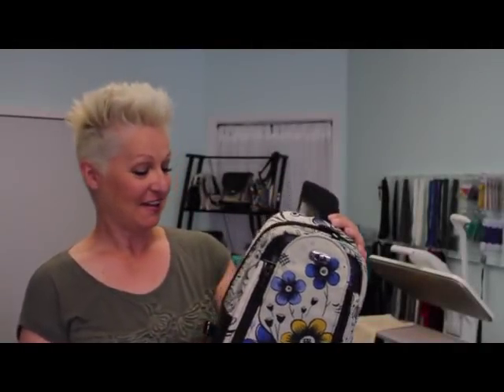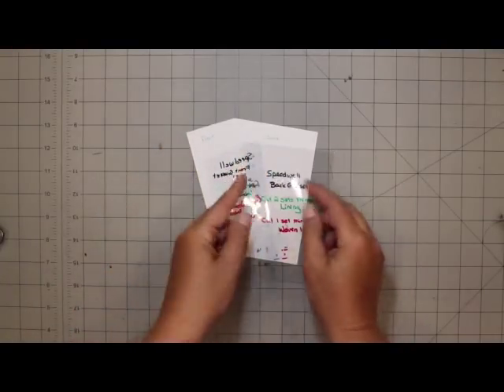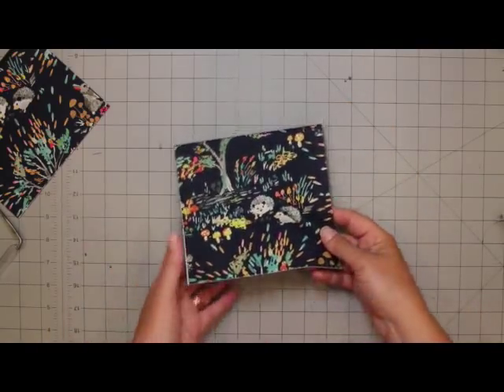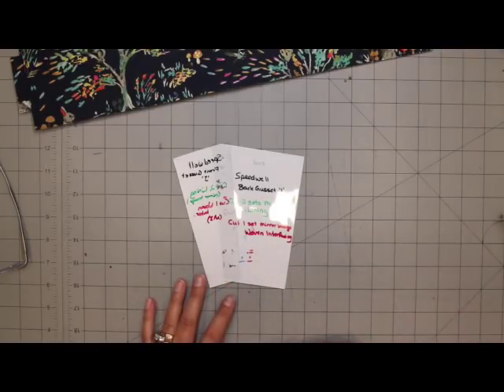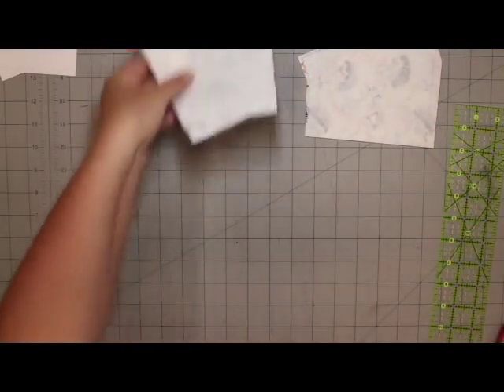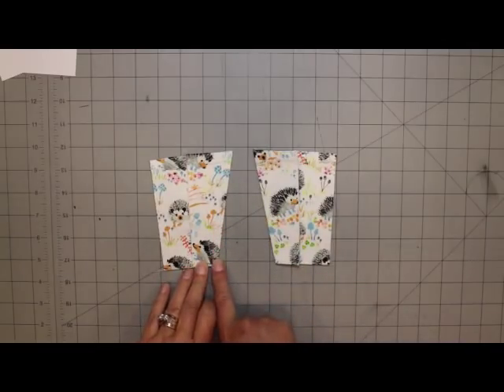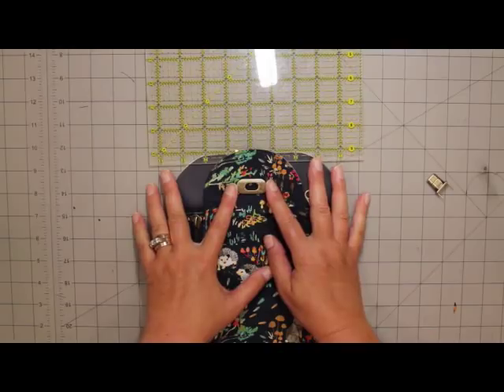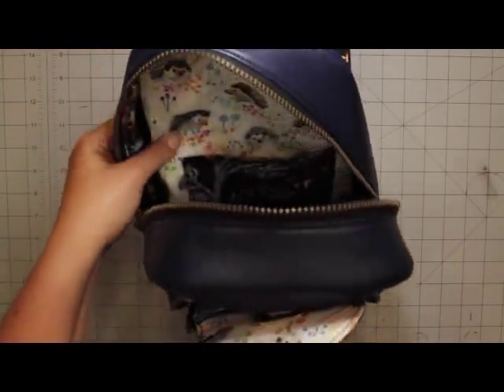Speedwell 2 0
A little video to show and explain the changes I made to Speedwell by Blue Calla Patterns.